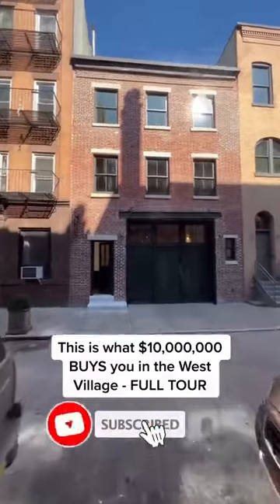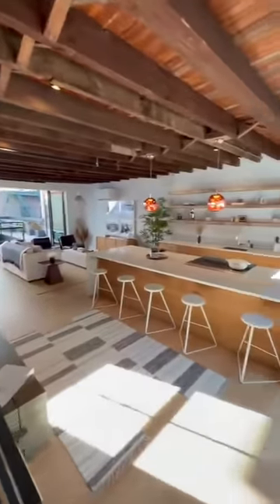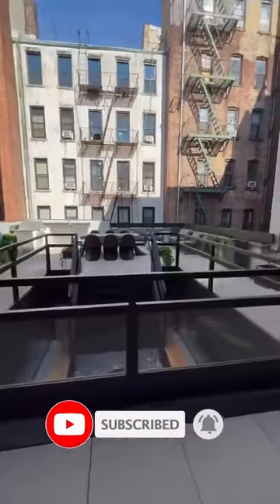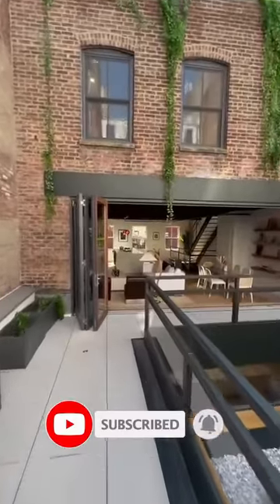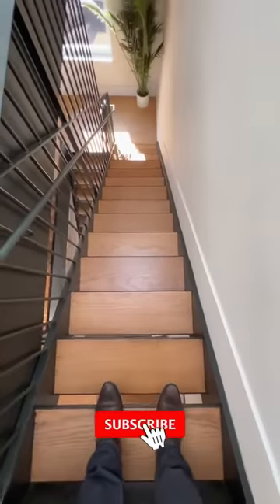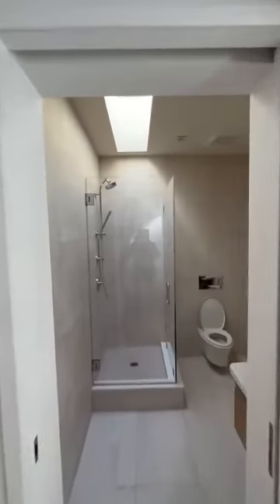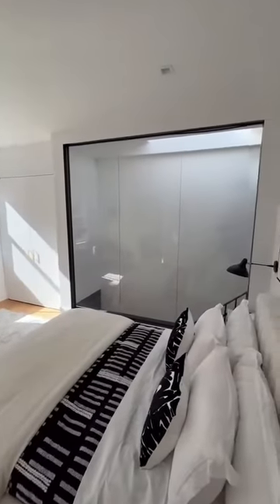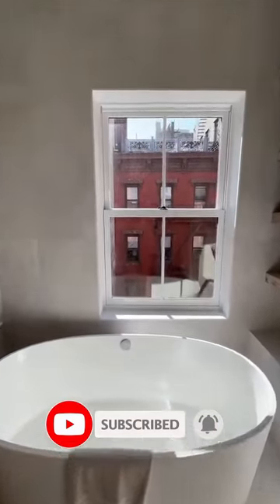Pay $10,000,000 for Aaron Burr’s old NYC Carriage House?